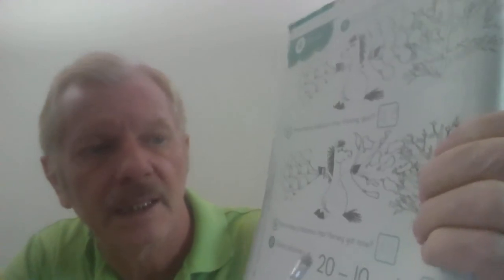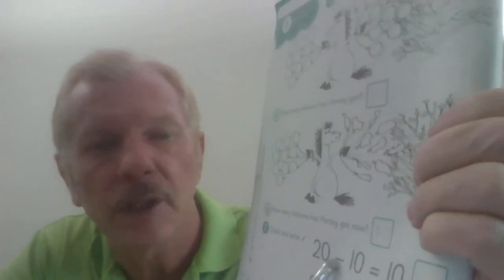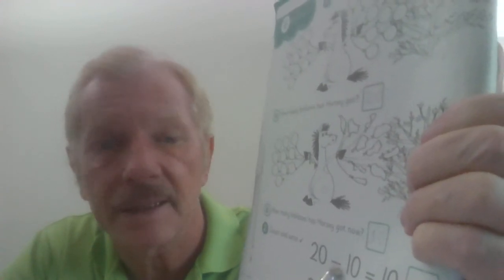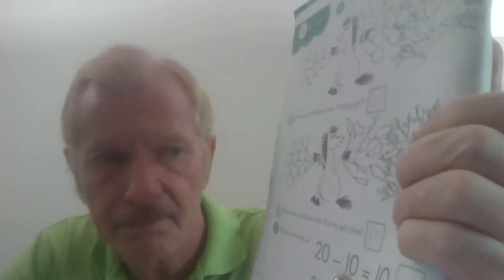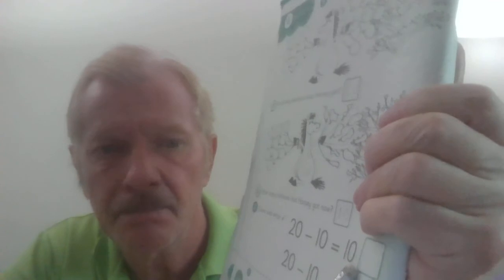KG3 KGE64 vdo 217 maths subtraction